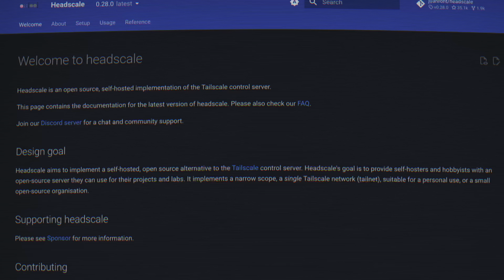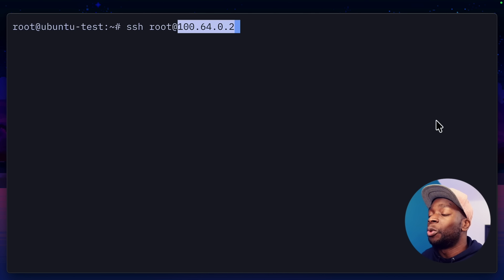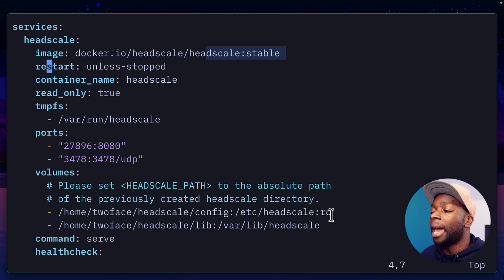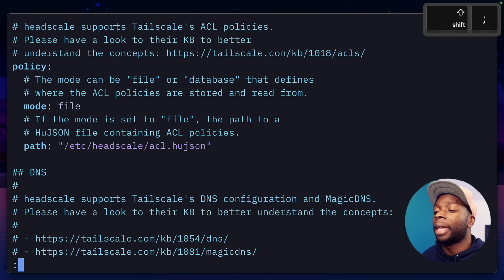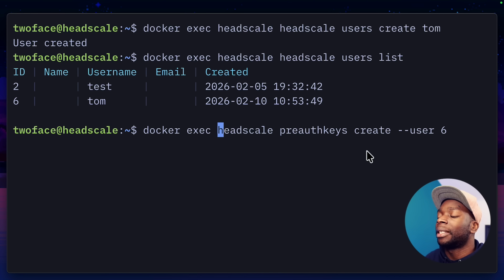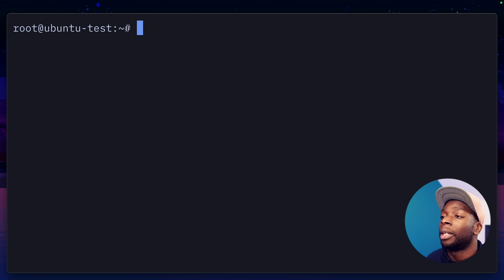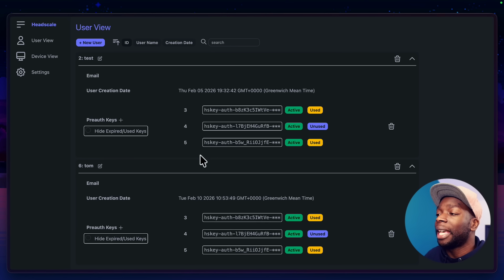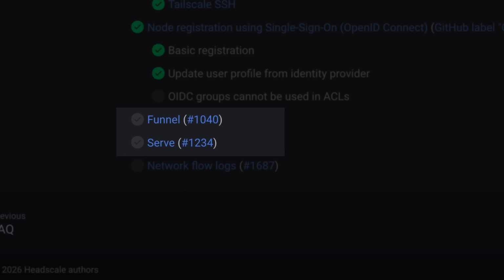Headscale - The Tool That Made Me DELETE My Tailscale Subscription!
Headscale is an open-source, self-hosted alternative to Tailscale that gives you complete control over your encrypted network by replacing Tailscale's control plane. This free solution lets you connect unlimited devices through Tailscale clients while maintaining full ownership of your network - perfect for offline setups like homelabs with NAS and Raspberry Pi clusters. Built by Tailscale employee Kristoffer Dalby, Headscale delivers impressive feature parity including MagicDNS, subnet routers, exit nodes, and custom ACL policies, though it lacks some enterprise features like funnel, serve commands, and network flow logs - but once configured, this powerful open-source alternative provides the same seamless encrypted networking experience without monthly fees or vendor lock-in.

📌 Chapters:
0:00 Intro
0:25 Headscale in action
2:15 How to setup Headscale with Ubuntu Servers
7:46 Setting up an ACL Policy
8:49 Headscale UI
9:50 Final thoughts and opinions